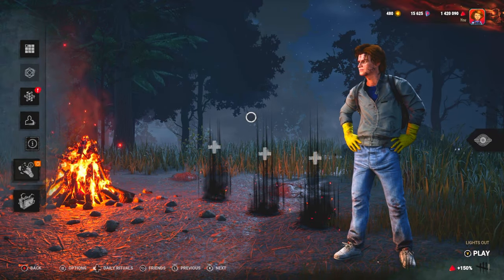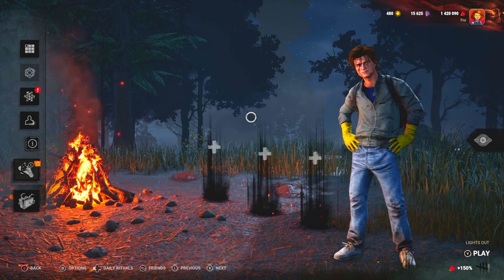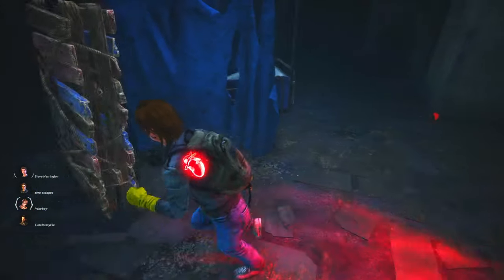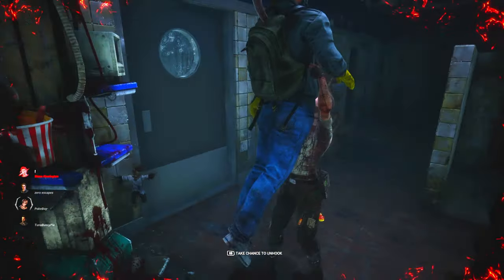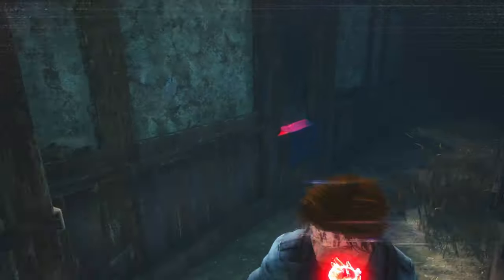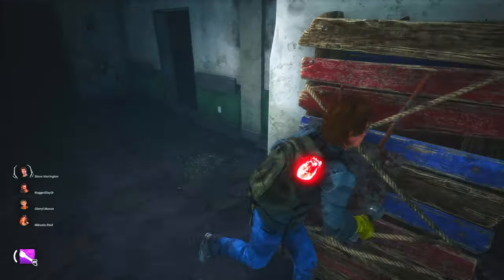LIGHTS OUT MODIFIER IN DEAD BY DAYLIGHT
The new Lights Out modifier in Dead by Daylight is actually really fun
Perks, addons, and offerings are all removed in this game mode

Killers have no terror radius, and survivors leave no scratch marks
The mist is significantly darken as well

This led to some funny moments and games...😳

Comment what else you would like to see.